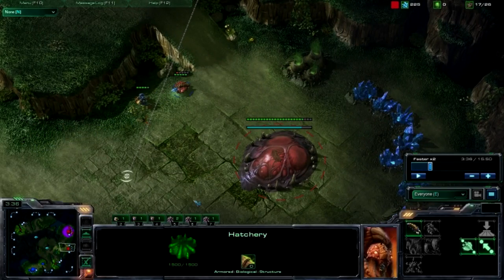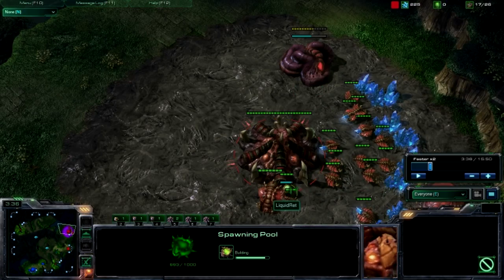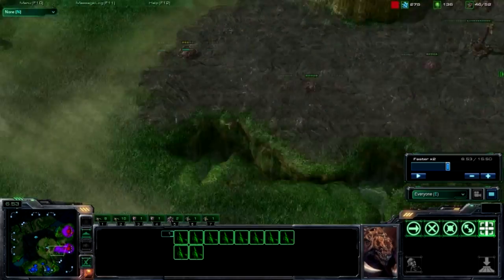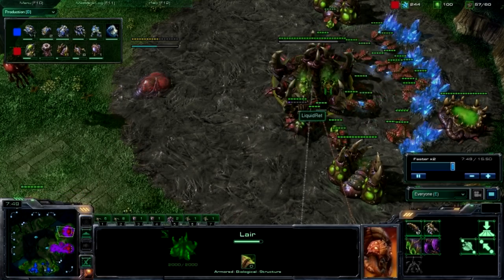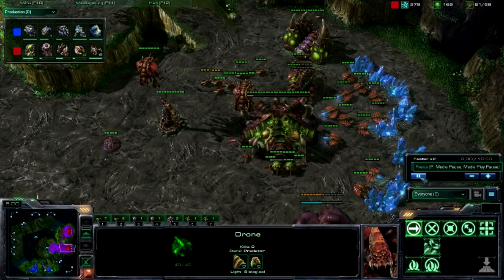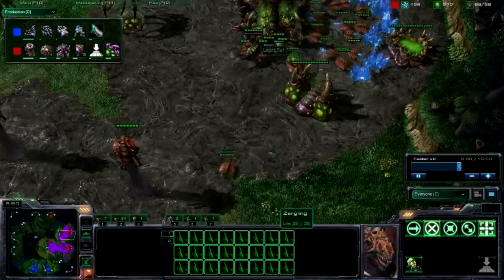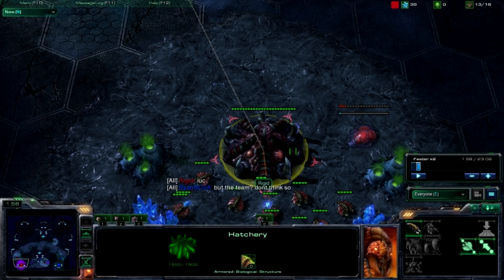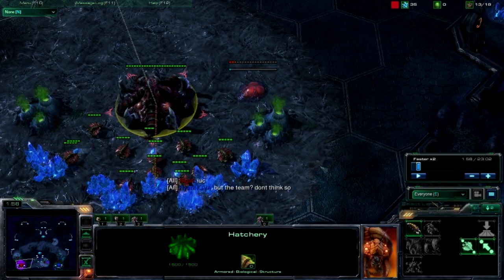Gosu Coaching With FireZerg Ep1 Part 2/5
Part 2 of my coaching session with FireZerg